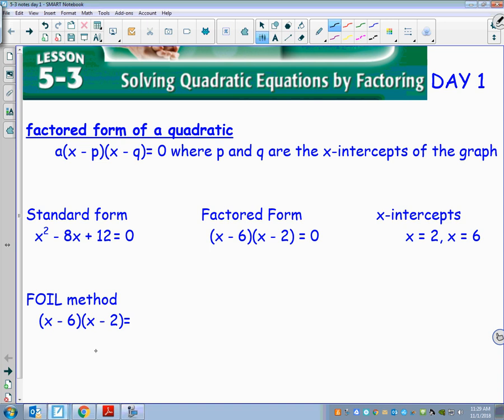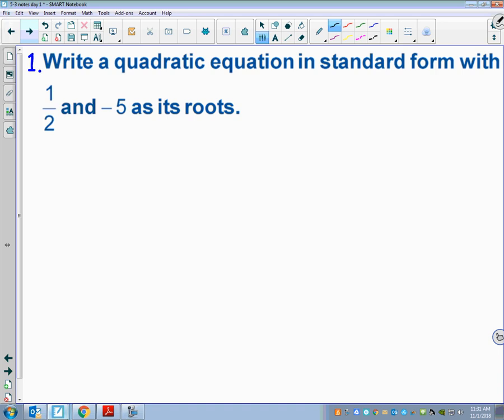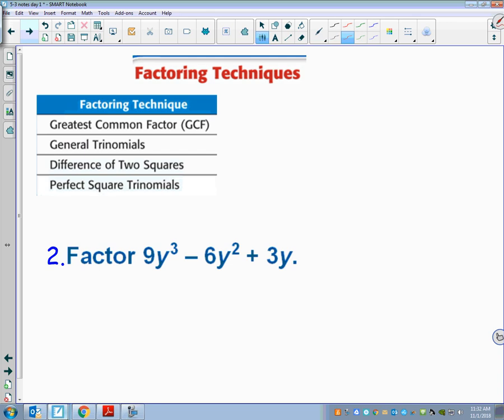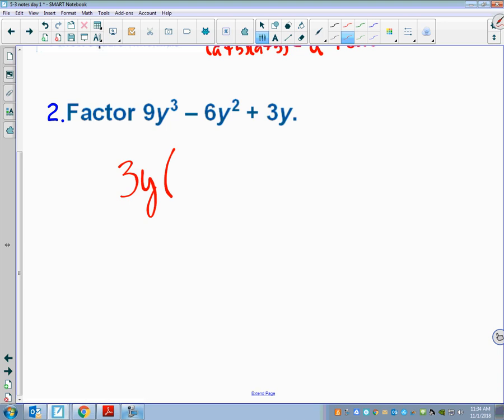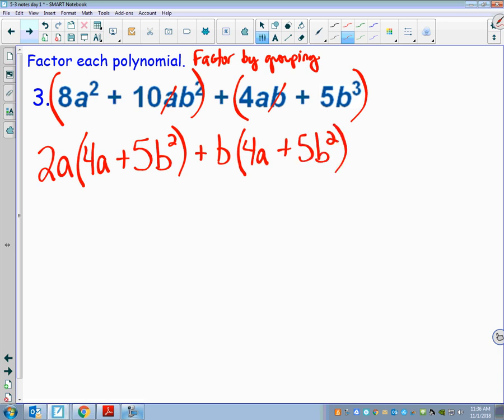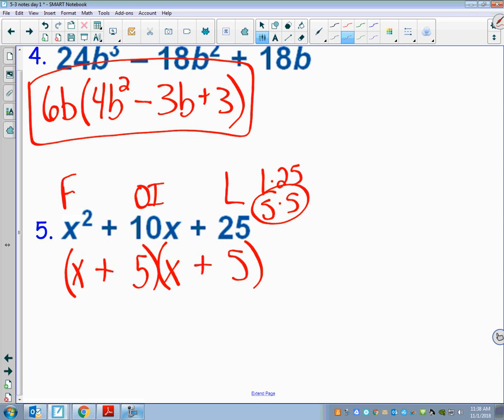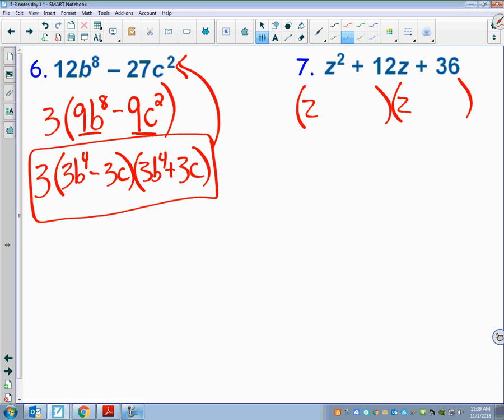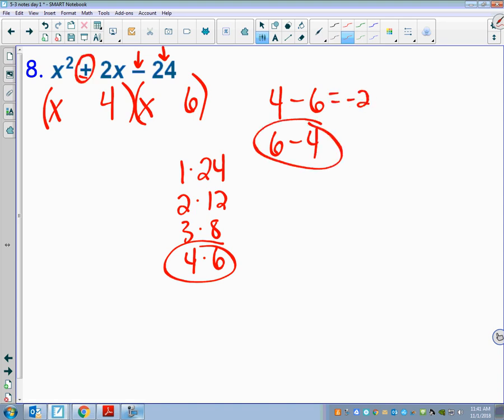5 3 Day 1 Alg II